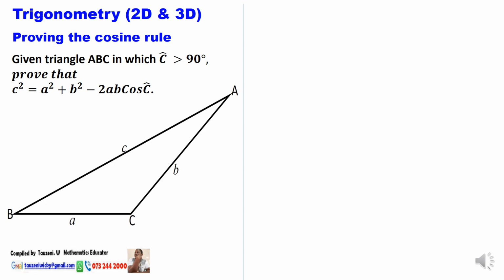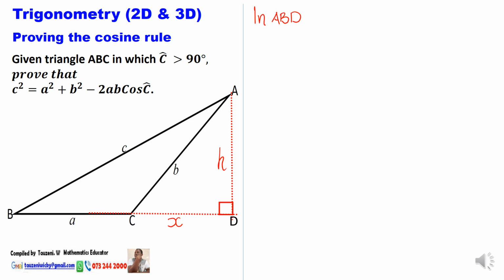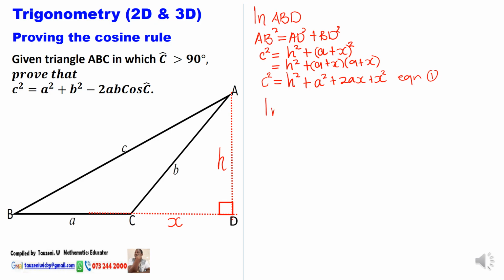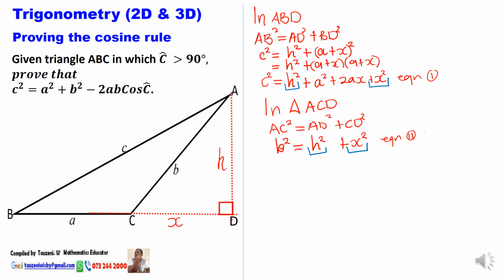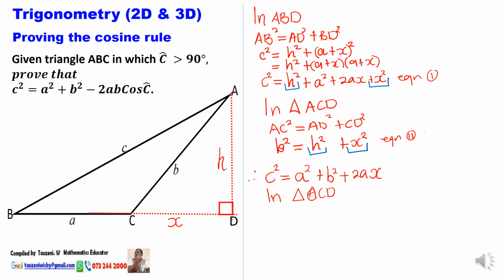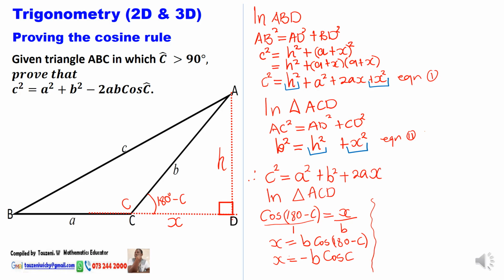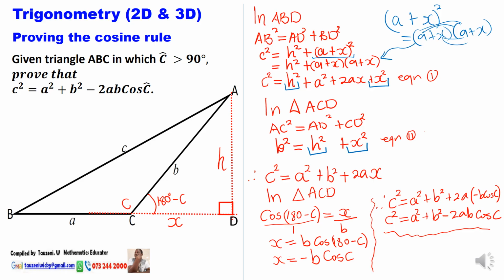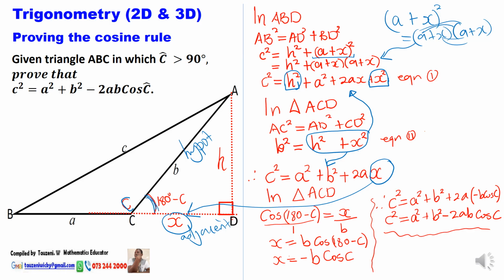Trigonometry in 2 & 3Ds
Proving the cosine rule. Grade 11 Trigonometry